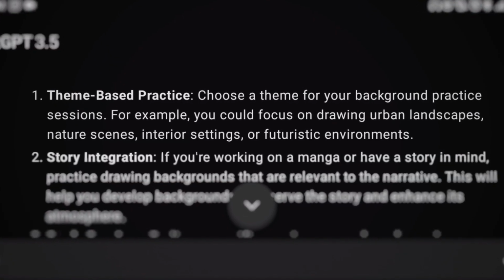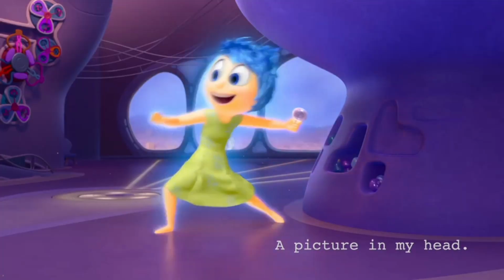Manga Background Studies// Tips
Just some background studies, my next studies will be in panels you can watch that video here:
[Panels video]